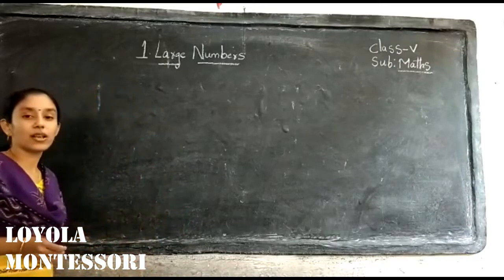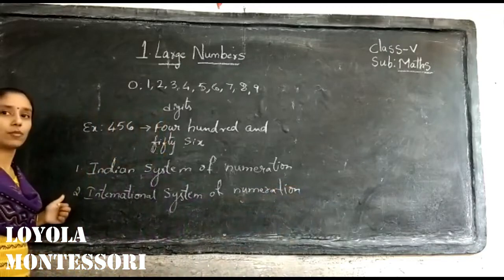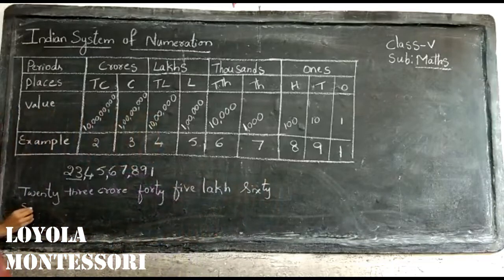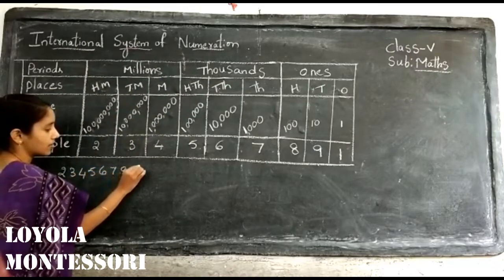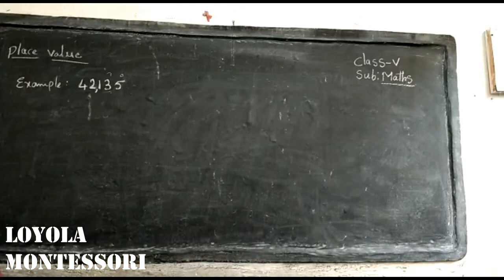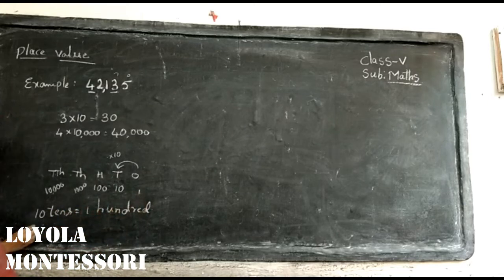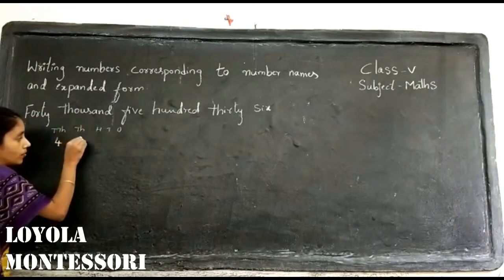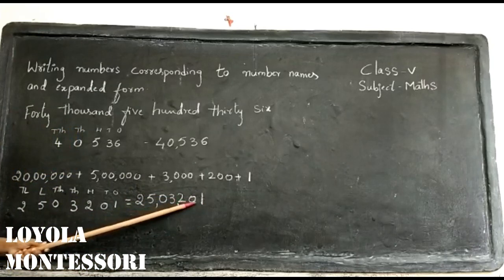Maths - Large Numbers - V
About the School
Loyola Model High School (Montessori Wing) brings all vital ingredients together in a manner that preserves the spirit of education and makes a powerful positive impact on children.

Our Approach:
Use of time-tested methods, Comprehensive Curriculum,Activity-based teaching, Reinforcing concepts using innovative methods.Inclusion of co-curricular & extra-curricular activities. All-round development of the child for a solid foundation. Helping children learn through hands-on experience with timely and sensitive intervention by adults, Teachers as facilitators in the learning process; are sensitive to the needs of children.

The Teaching–Learning Process:
The Teaching-Learning Process is child-centric. It encourages the active participation of students through Group Discussions, Debates, etc., It also gives hands-on experience through experiments and helps the child to achieve their goals. Projects and field trips, aims at understanding rather than memorizing. It inculcates values that will enhance the quality of their lives, develops communication skills and ability to express ideas, teaches children to co-operate through group activities

Our Vision:
We believe that every child is unique in his/her abilities, needs and personality. Guided by this belief, we align the appropriate resources and teachers to harness the child's potential to the fullest. At Loyola Montessori every child is an achiever!

Solid Education:
The school focuses academic learning and understands its importance in making your child an achiever and adheres to a tested curriculum prescribed by the Central Board of Secondary Education [CBSE].

Experienced Faculty:
We choose our teachers very carefully, selecting only those who are well qualified, experience, approachable, enthusiastic, nurturing and demonstrate an ability to transfer knowledge.

Individual Care and Attention:
Each child has unique strengths and needs. Teachers are trained to provide individual attention and adopt their teaching style to suit the needs of every student.

All round development:
While academic education is the primary focus of our school, we very well understand the importance of extra-curricular activities in the overall development of the child. Provides highest quality education to students; Give students more than what we promise them. Charge reasonable fees-without compromising on the quality of inputs we give. Act in the best interest of students at all times.

Parents-Partners:
A child's future is the shared responsibility of the family and the school. As we prepare children to enter society in the best manner possible, an alignment of family and school systems is critical. We work closely with parents, involving them as partners in making the best decisions concerning their child's development and education.